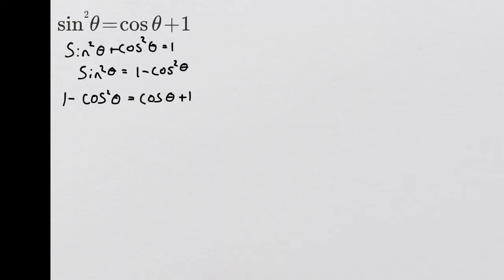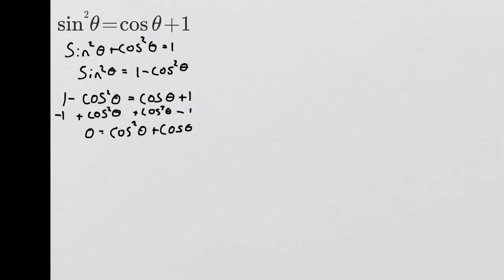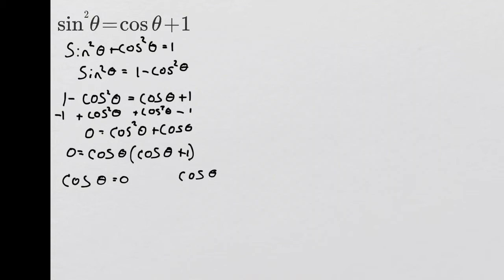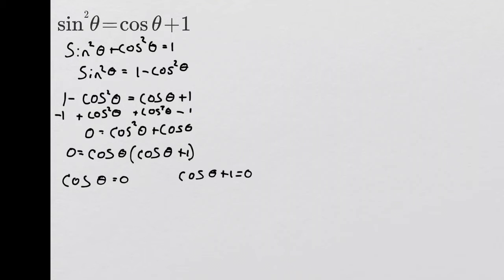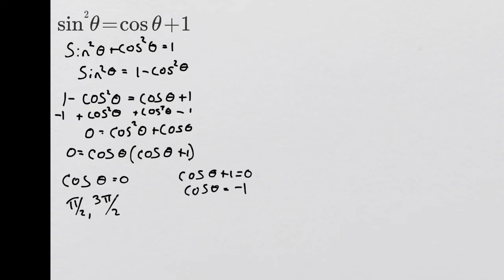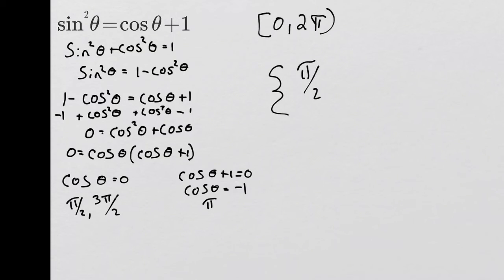Solving a trigonometric equation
Activity 22 in Springboard